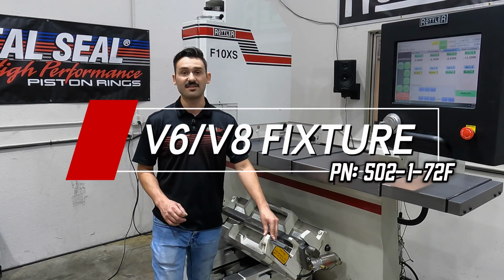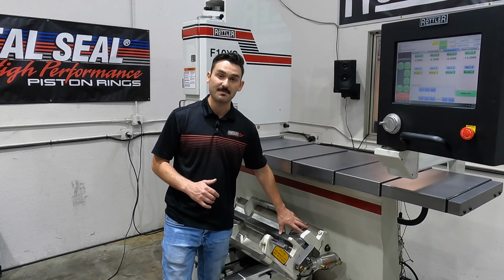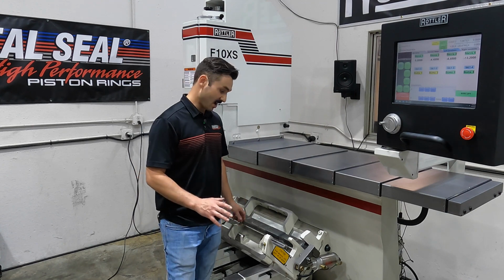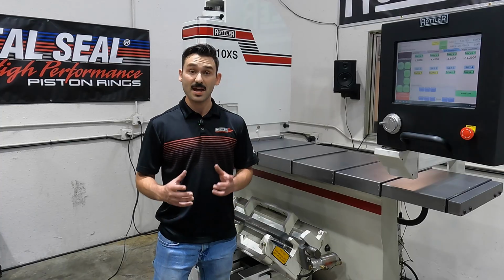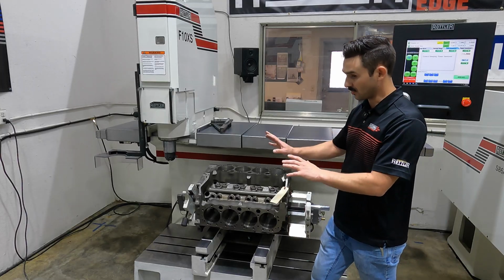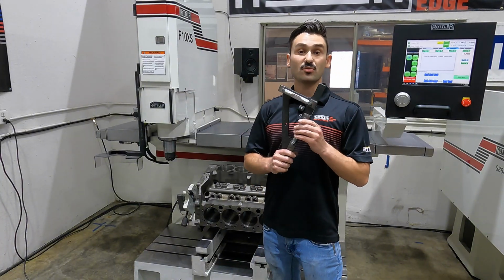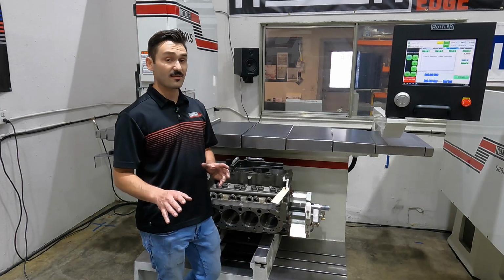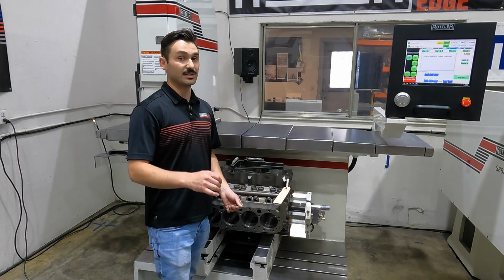Rottler V Block Fixture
Easy, Precise, and Efficient the Rottler 502-1-72F V6/V8 fixture is the trusted companion to any automotive machine shop.

Flexibility for main to deck squaring or deck leveling for minimum material removal. The V6/V8 fixture makes for a reliable and fast fixturing solution.